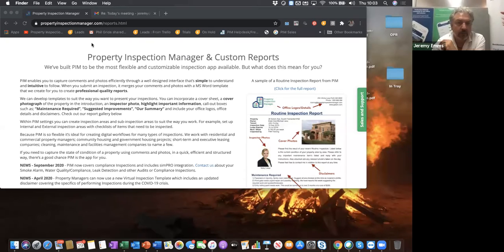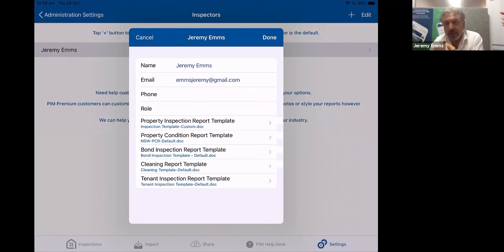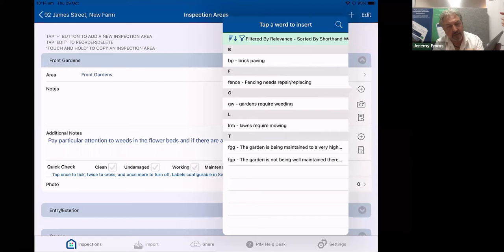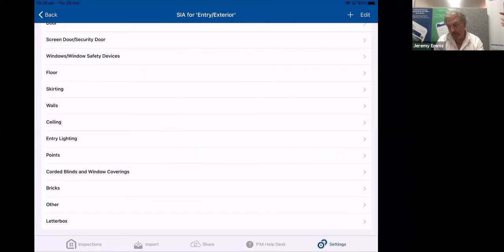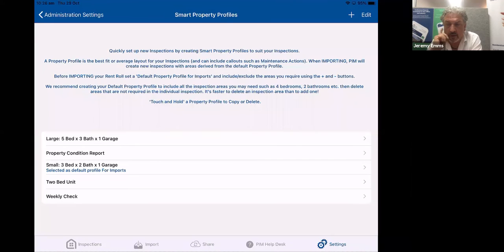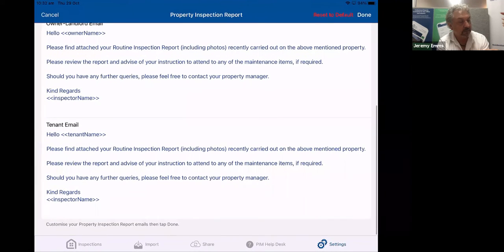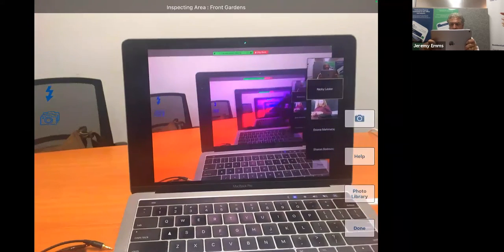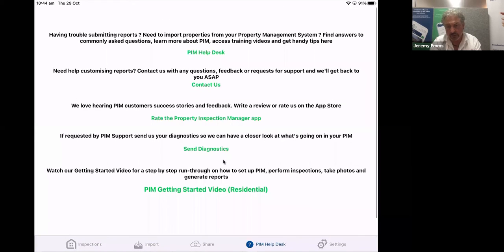PIM Webinar - Customising PIM - October 2020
Customising PIM to suit the way YOU work

We’ll cover off:
  - Creating Inspection Areas, sub-inspection areas, and adding pre-populated
    notes
  - Building a library of commonly used phrases that can be used across the
    team
  - Creating smart profiles for different property and inspection types
  - Template development and types of templates available to you
  - Inserting signatures
  - Changing Quick Check Labels
  - Creating email templates